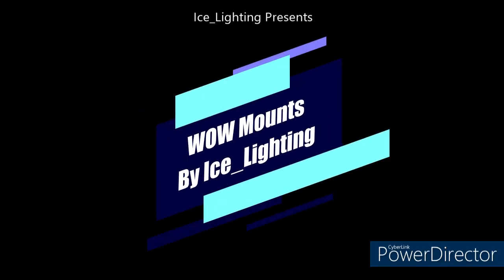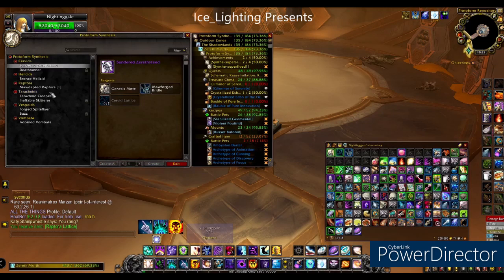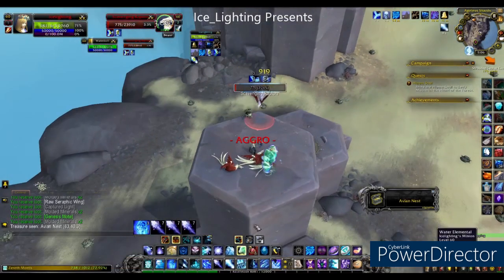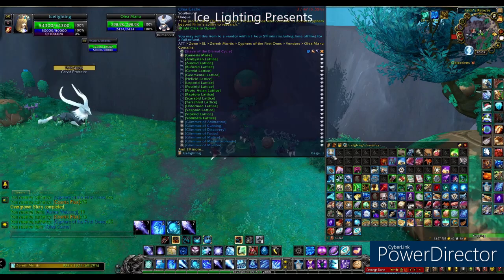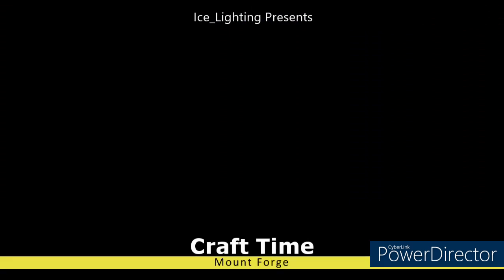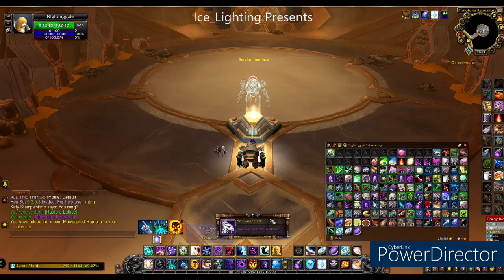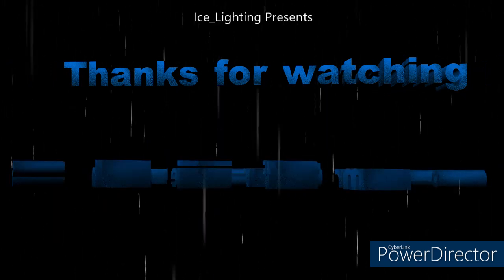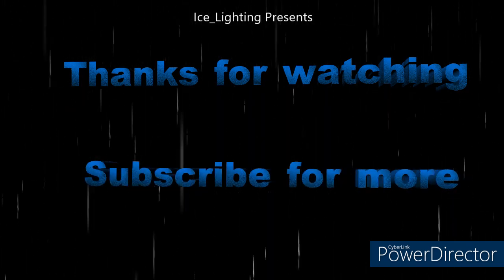Crafting the Flying Mount Mawdapted Raptora - Mawforged Bridle - Raptora Lattice - Genesis Motes